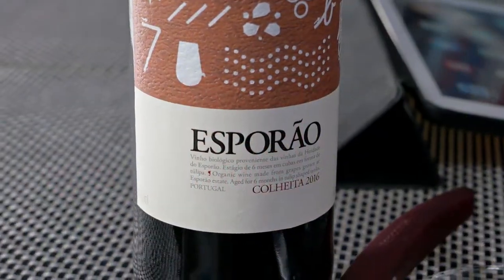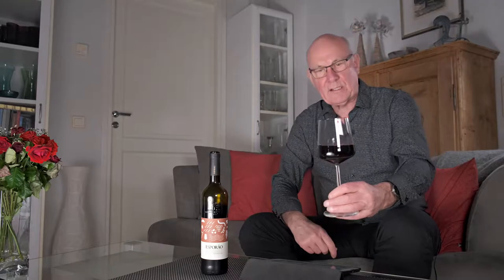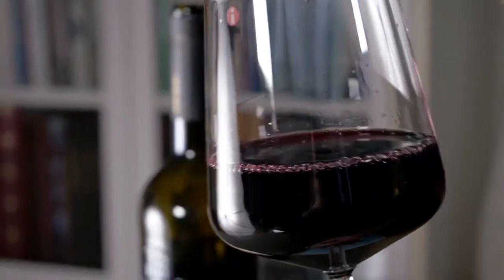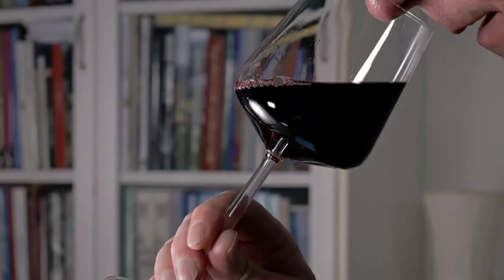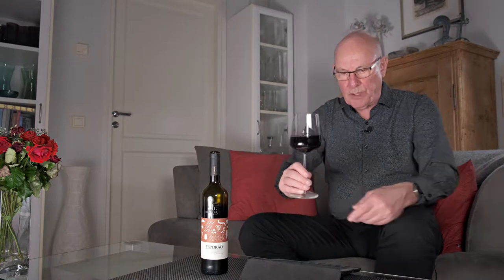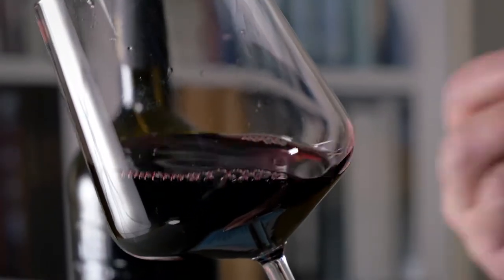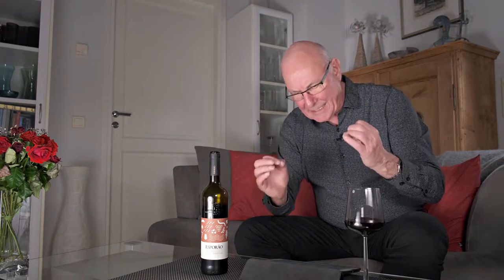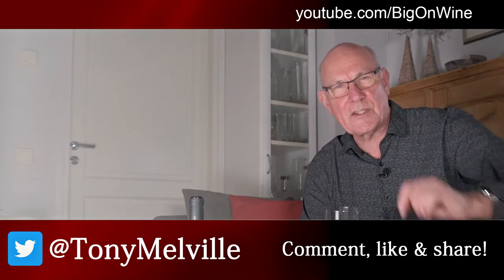BOW ep119 - Esporão Colheita 2016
This organic blend of two red varieties - Touriga Franca and Cabernet Sauvignon - comes from Herdade de Esporão in Alentejo in Portugal's southeast. Blackberry and blueberry in the nose are complemented by pronounced sour cherry in the palate, with a lovely balanced acidity and solid tannins. Gorgeous stuff at a budget price!